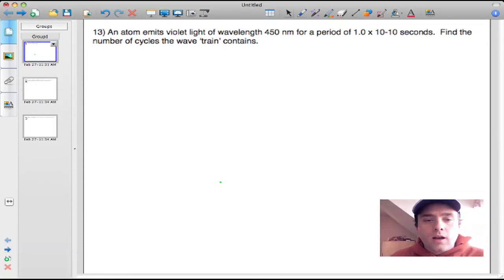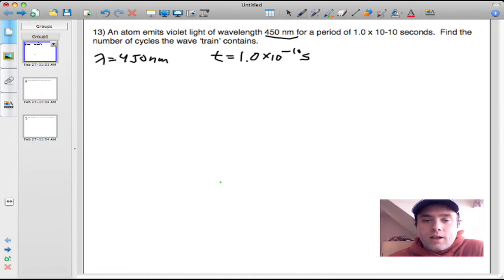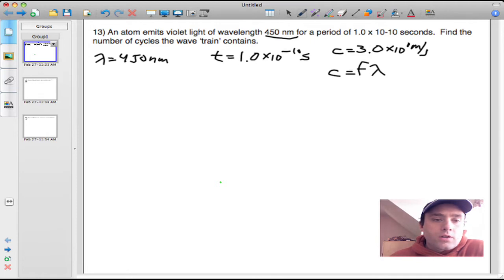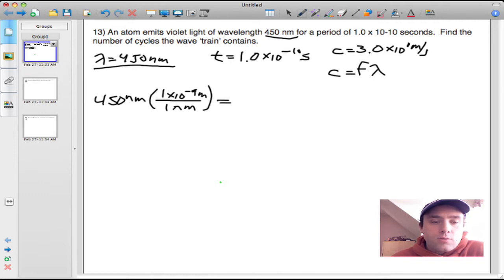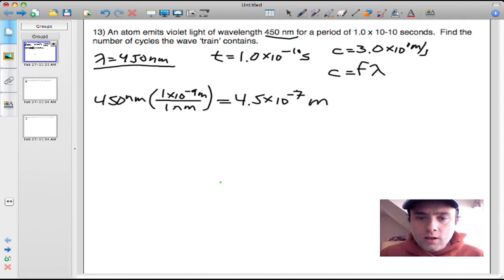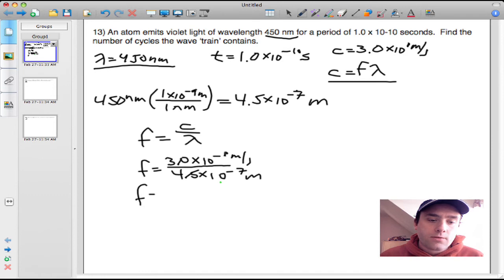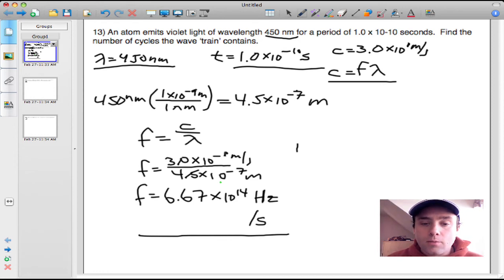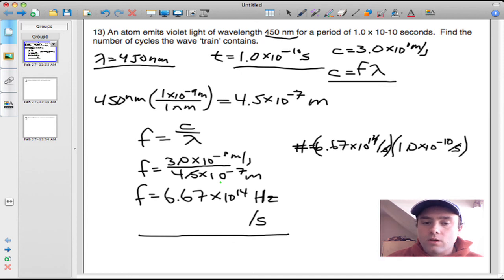Speed of light and frequency calculations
In this video I go over the solution to a simple problem on the speed of light and calculation of frequency from wavelength.